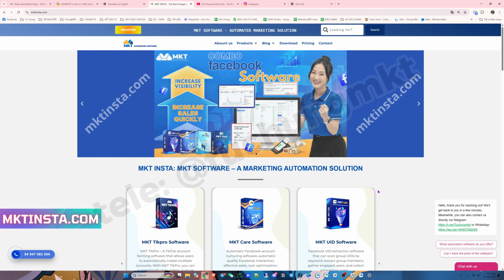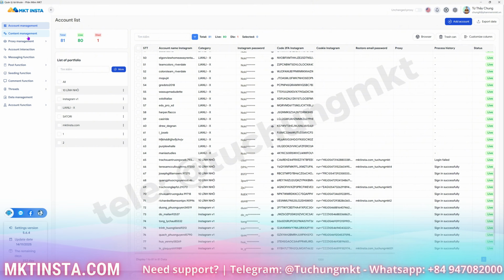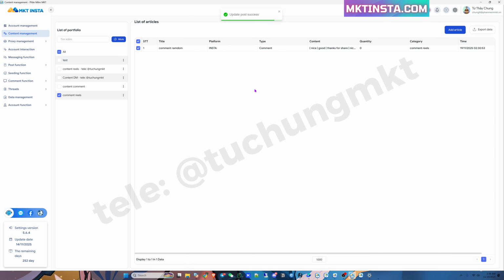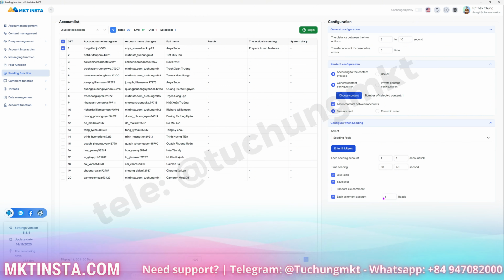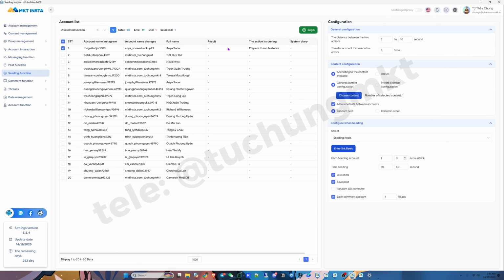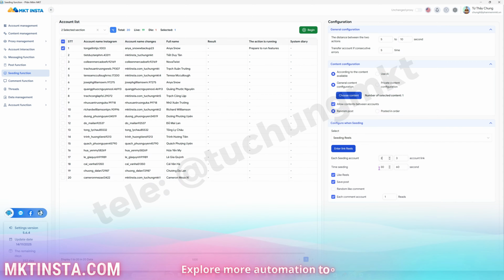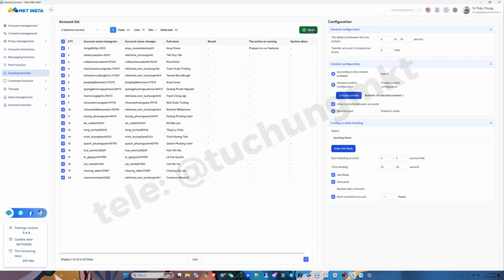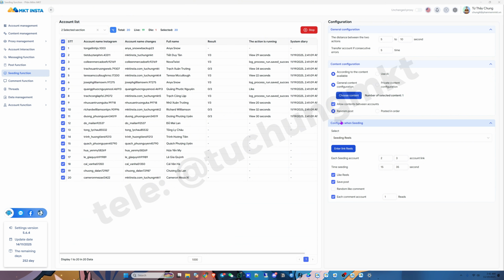How to Boost Instagram Reels Automatically | IG Automation Tutorial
Wanna grow your Instagram Reels faster without doing everything manually?
In this video, I’ll show you how to automatically increase views, likes, and comments on Instagram Reels using my Instagram automation tool.

I will guide you step by step in each section:
✔️ Video overview (00:00)
✔️ How to create comment content (00:36)
✔️ How to use the Seeding Function (view – like – save – comment) (00:28)
✔️ Explaining how the IG bot works & starting the process (03:18)
✔️ Checking the results after running (04:06)

This method helps you save time, manual labor, and also boosts engagement for your Instagram Reels.